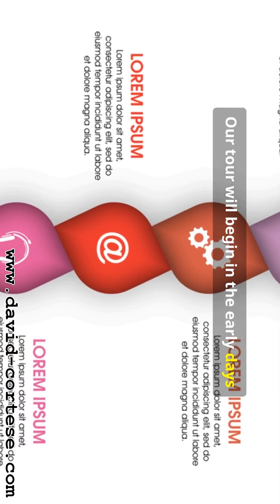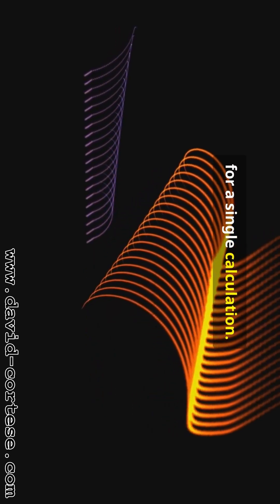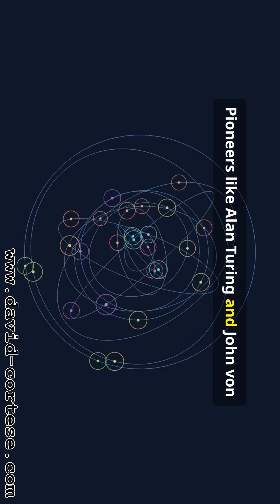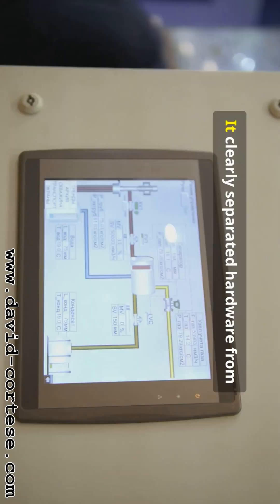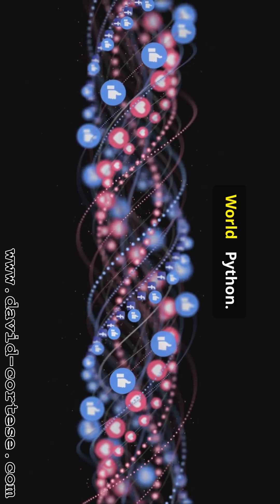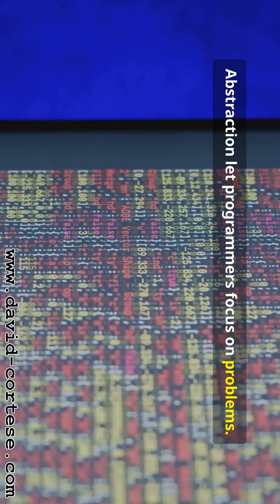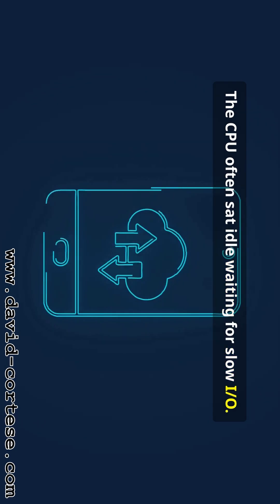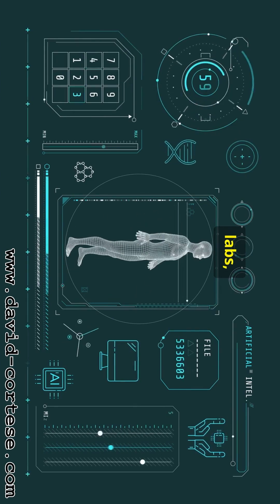HISTORY OF SOFTWARE DEVELOPMENT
A fast Timeline Tour through the major milestones in the history of software development.
A milestone-by-milestone timeline: punchcards and early compilers, the rise of programming languages, UNIX and open source, the birth of software engineering, the web era, and today’s AI-driven tools.
Perfect for students, programmers, historians, and tech enthusiasts wanting a concise, educational overview of software evolution.